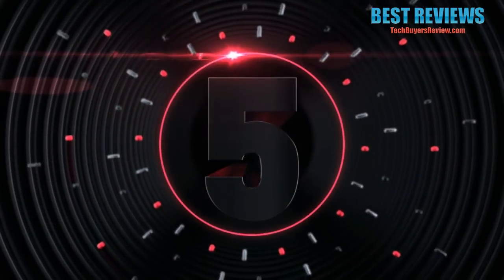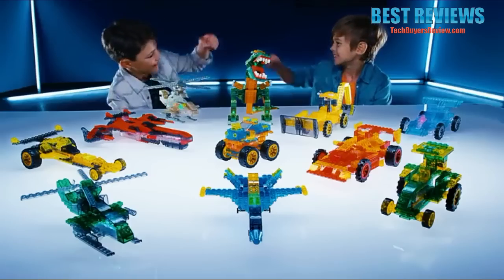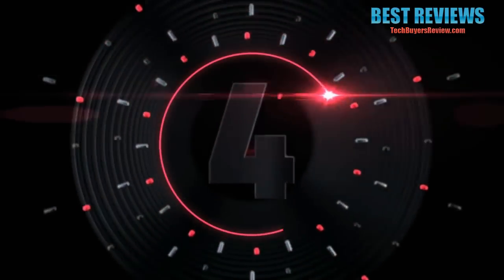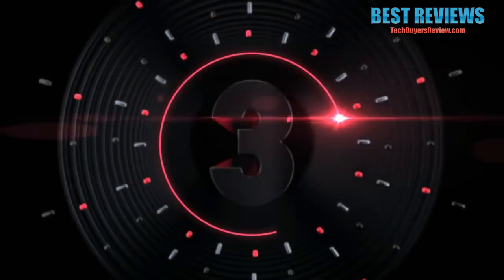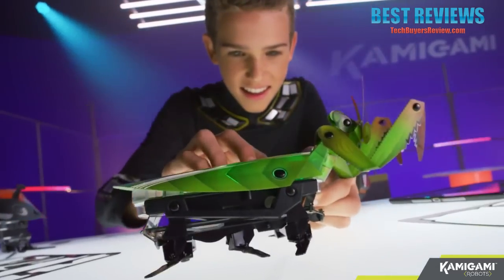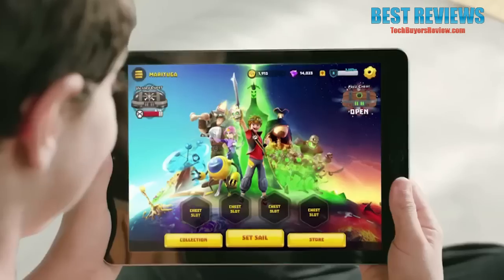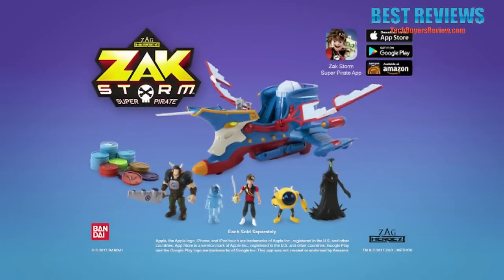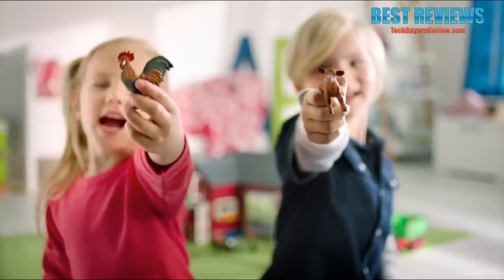5 Cool Toys Every Kid Should Have [UNDER 50$]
All the products featured in the video can be found here:
5 ► Laser Pegs T-Rex 20-in-1 Building Set

4 ► Goolsky CRAZON 1/32 Mini Pocket RC Racing Car 2.4GHz 2WD RTR Buggy RC Stunt Car Toy

3 ► Kamigami Mantix Robot

2 ► Zak Storm Caramba 3-inch Scale Action Figure with Blind Bag

1 ► Schleich Farm World Tractor with Trailer